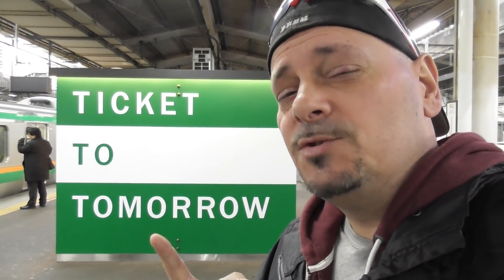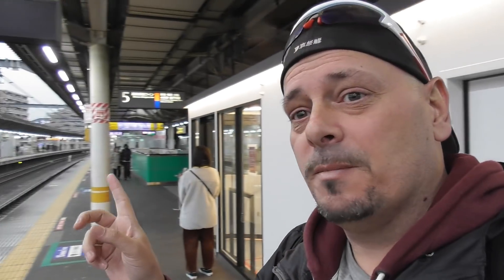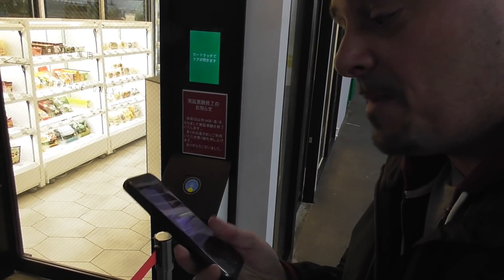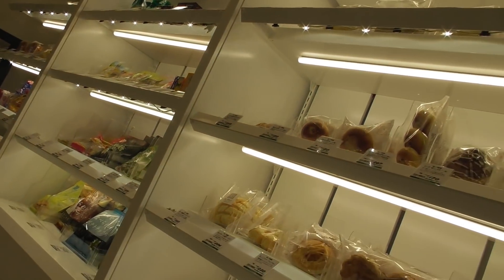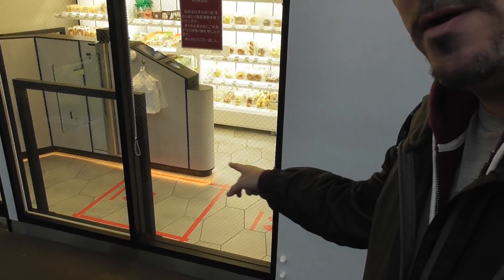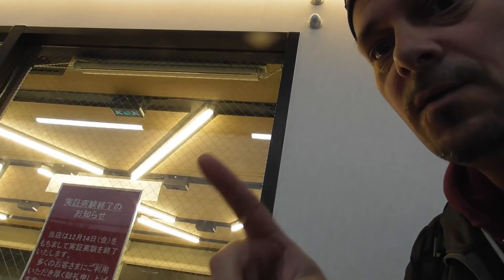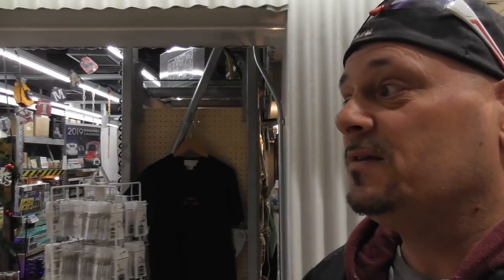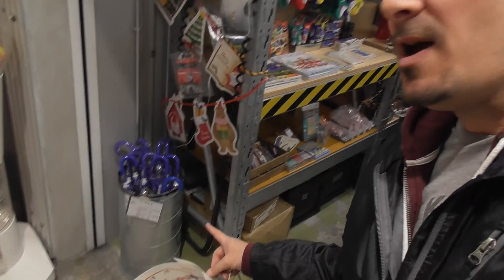Japan's 1st AI unmanned convenience store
Japan's 1st A.I unmanned convenience store

JR East began testing an unmanned store at Akabane station in Tokyo Oct 19, 2018.
The store will use artificial intelligence in place of cashiers to transact with customers in a trial expected to last about two months. (Oct 19 - Dec 14)

The venture was opened by East Japan Railway, otherwise known as JR East, in Oct 2018 at the Akabane Station which it has some 80 cameras mounted in the ceiling and on shelves recording customer behavior before the AI software detects which items customers select.

Customers pay using either Suica or Pasmo which are primarily used as transit cards.

If the concept proves a success, JR East says it will begin rolling the technology out in stations across the city.

The store is loosely modeled on unmanned stores opened in Mainland China, along with the Amazon Go concept in the US.

MESSAGE TO NEW VIEWERS
Hey there, If this is your first time on my channel, then I want to thank you for clicking this video and giving my channel a chance. I hope you will enjoy what I do while keeping it real.

DREW CREW MEMBERS

         Al - Alain - Amanda - Chris - Craig - Jackie - Klas - Karz -
         Norman - Stuart

         TIM - Robert - Tim B

                                        UPLOAD SCHEDULE
3 vlogs per week - As I work full time I can not guarantee which days I will upload but will try every 3 days or so.

Panasonic W580M camcorder

Go Pro Hero5 Blk

iphone 8 plus

Power Director 16 Ultimate
YOUTUBE MILESTONES
Start - June 6, 2016
100 - June 22, 2016
1000 - June 17, 2017
10000 - ?
100000 - ?

Keep it real ya'll
Drew

                                               INTRO
                                Garden walk by Jingle punks
                                  Butchers - Silent Partner

                               Break you in by Vibe Tracks

Paint it by Nicolai Heidlas
Running by DJ Quads